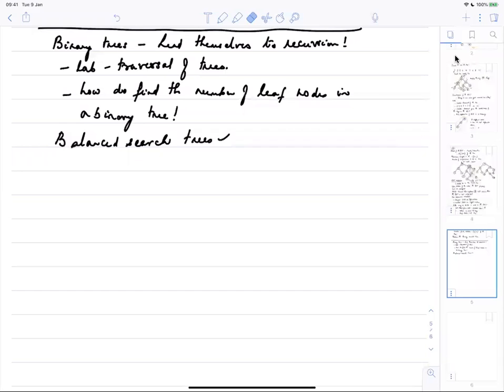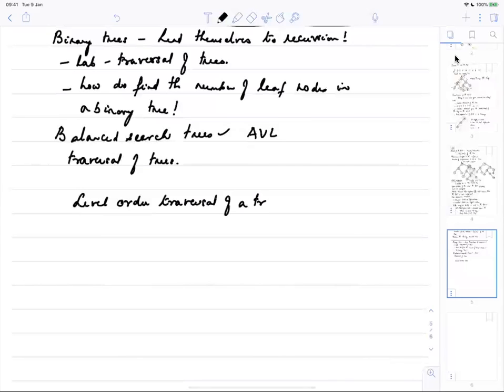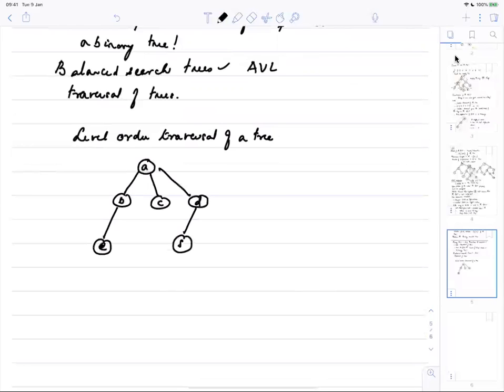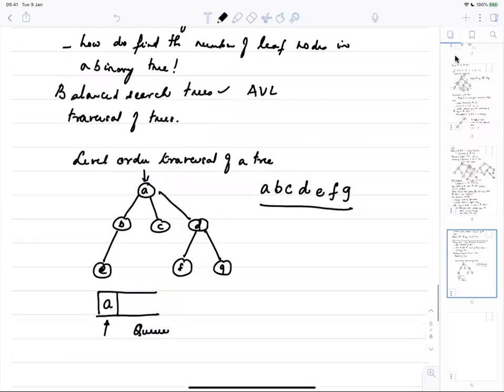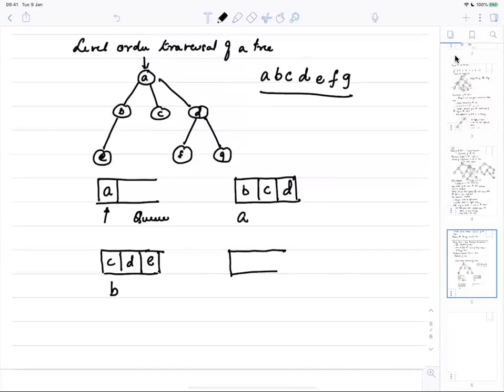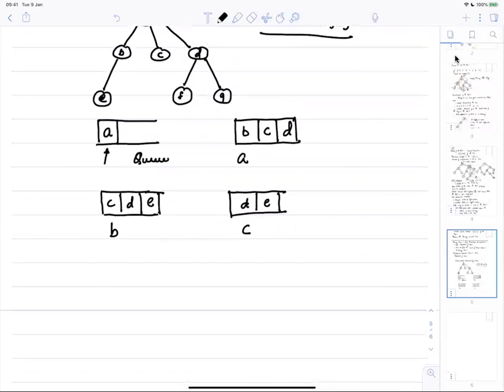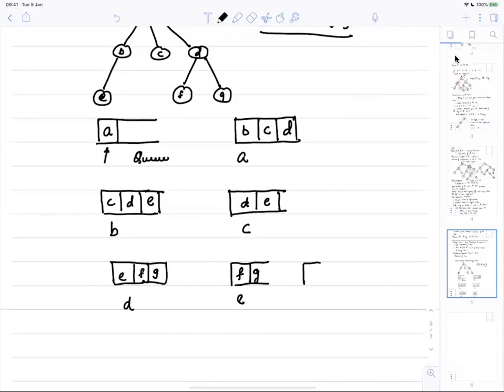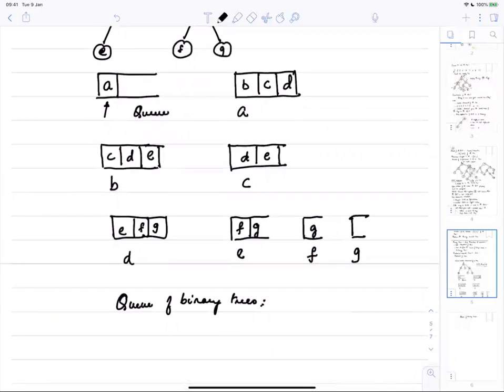CS2700 Programming and Data Structures | Lec 49 | Level order traversal of a tree